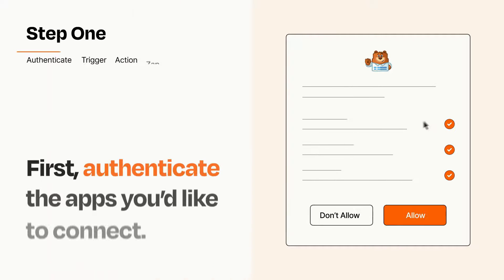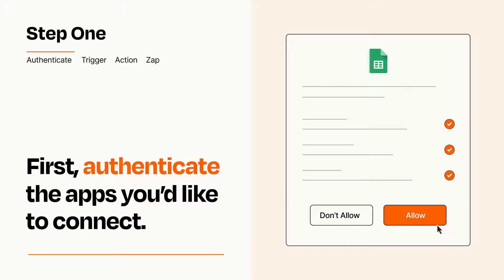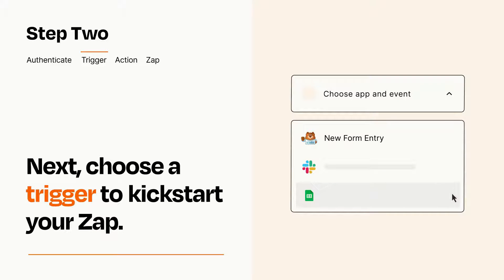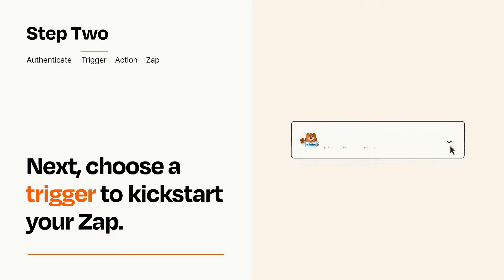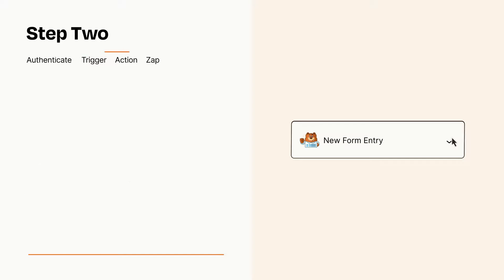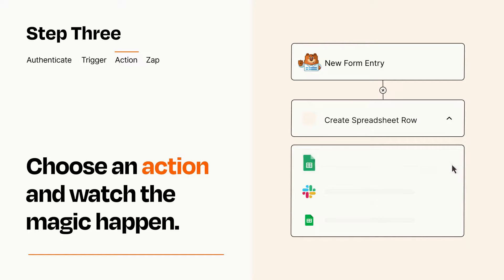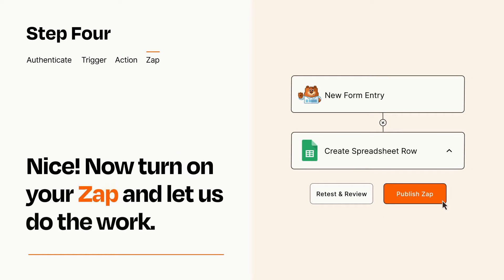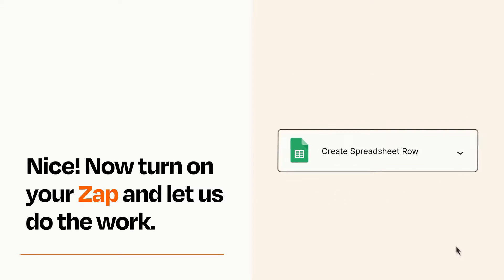How to Connect WPForms to Google Sheets - Easy Integration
So you want to connect WPForms to Google Sheets? You can do it with Zapier!